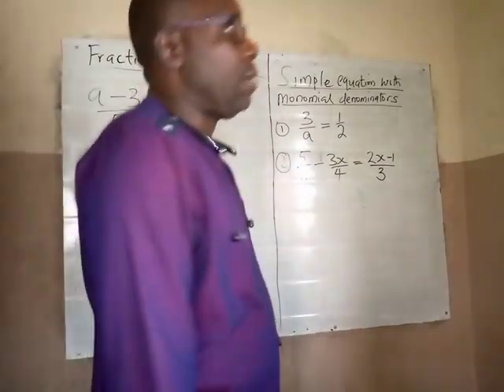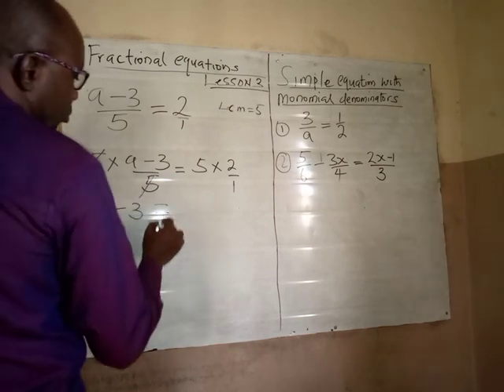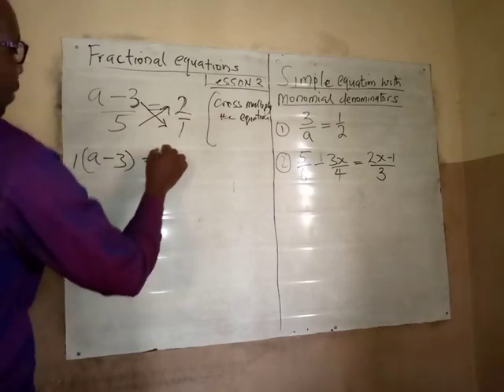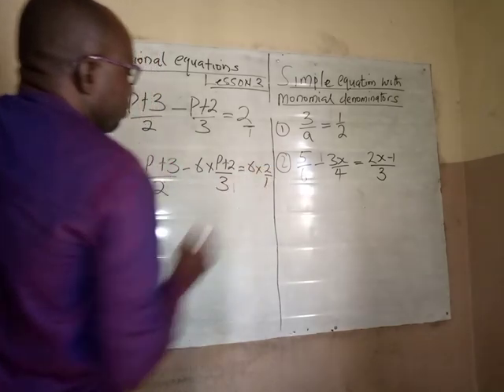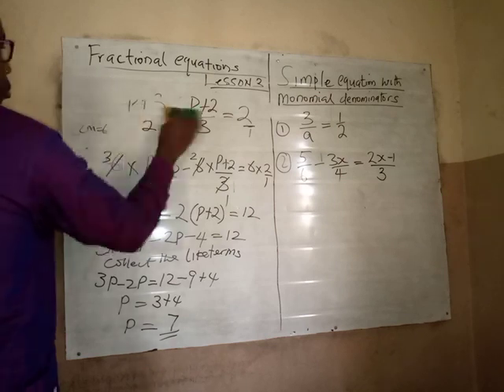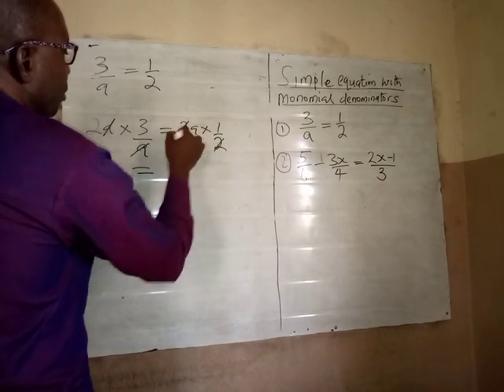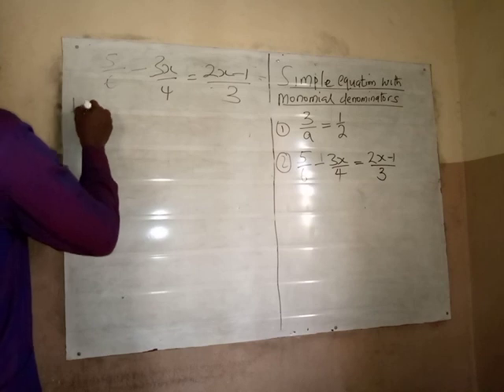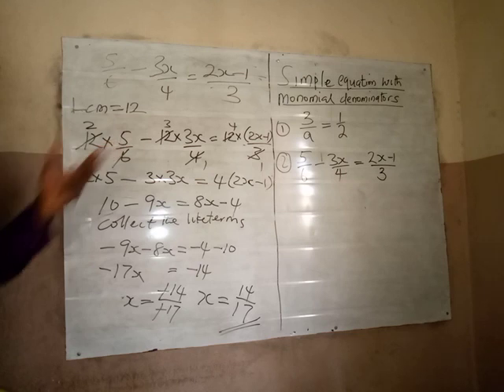fractional equations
simple equations with monomial denominators